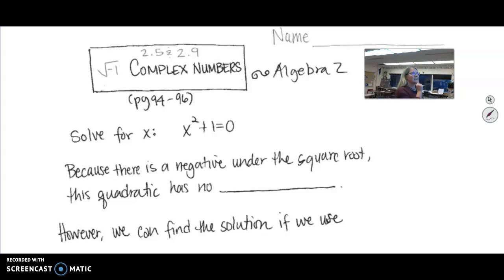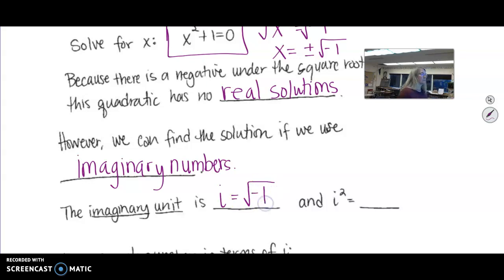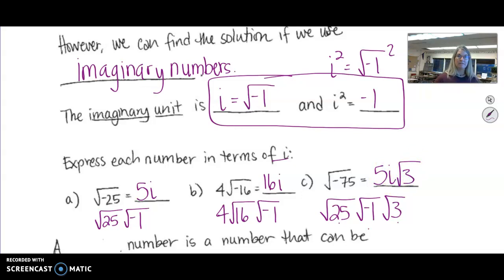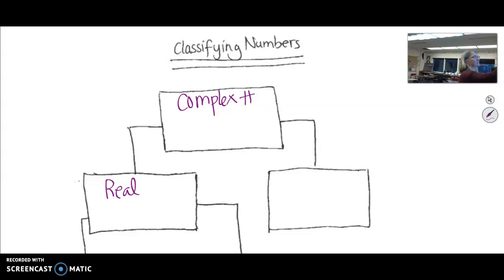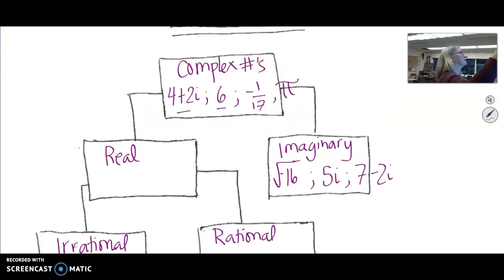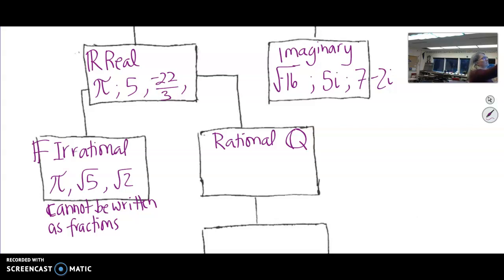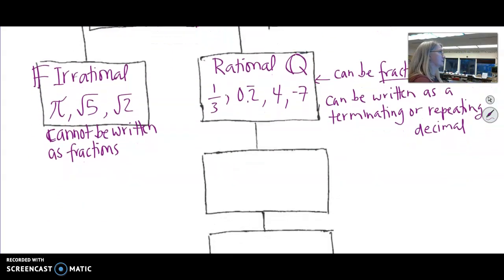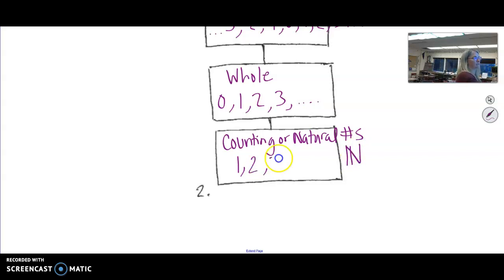Complex Numbers Part 1